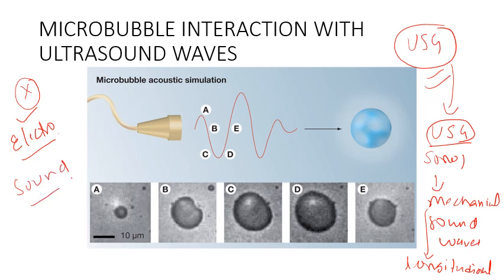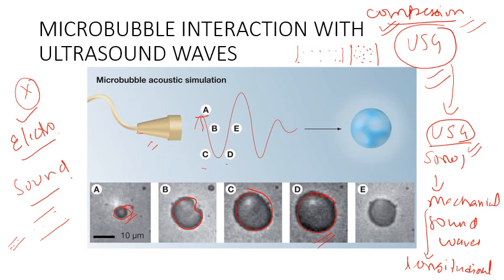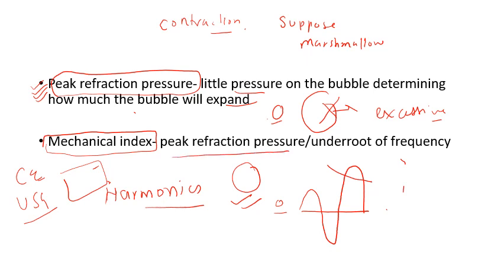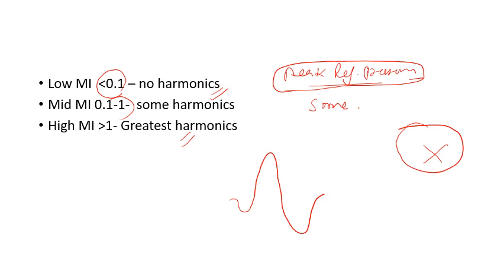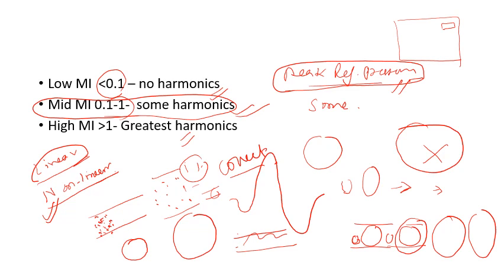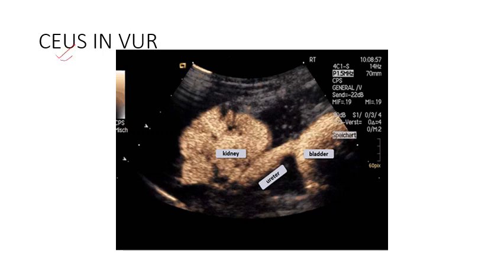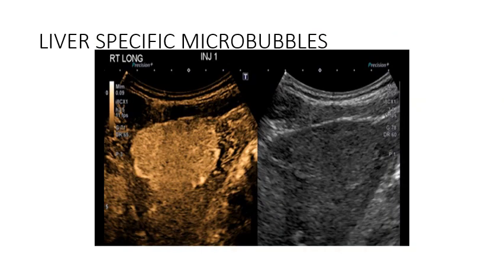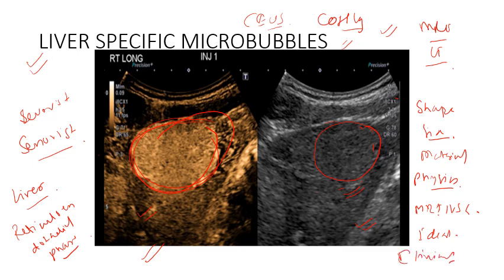MICROBUBBLE CONTRAST AGENTS part 2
This discussion about USG contrast agent gives you a basic knowledge of its physics and various clinical applications of contrast-enhanced ultrasound.